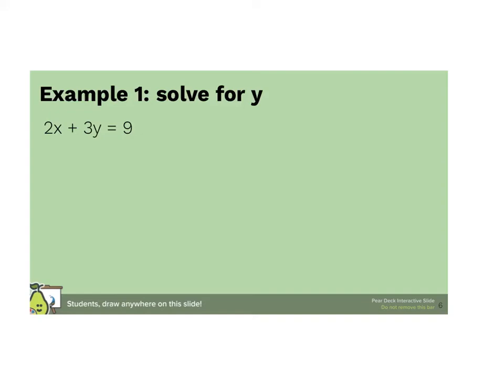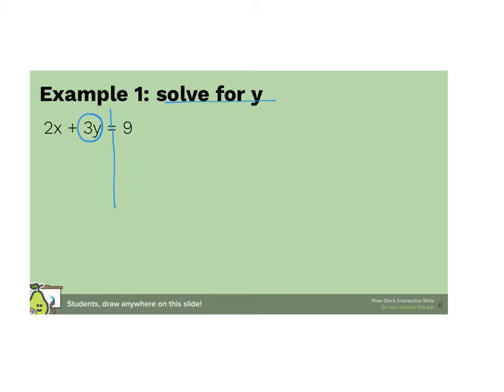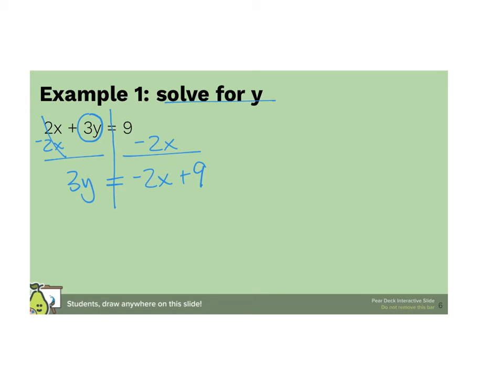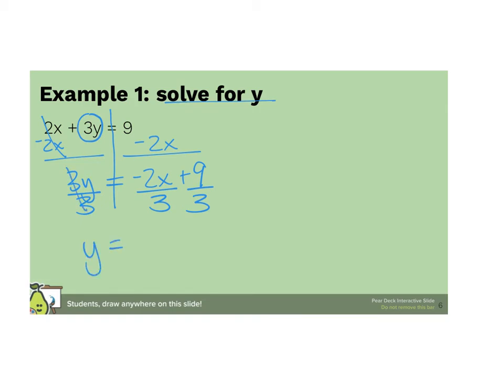U3 Literal Equations Ex1